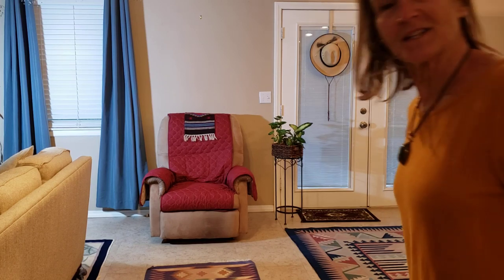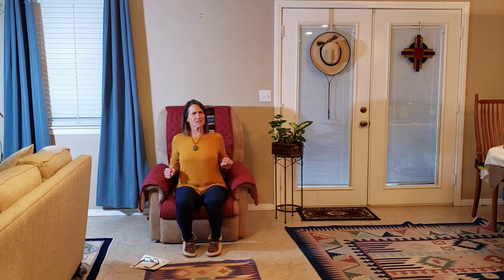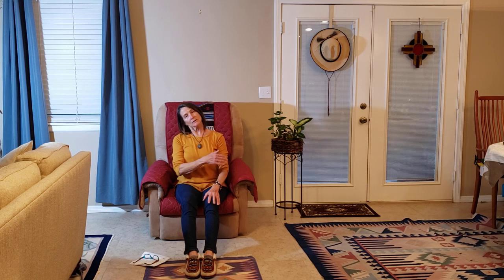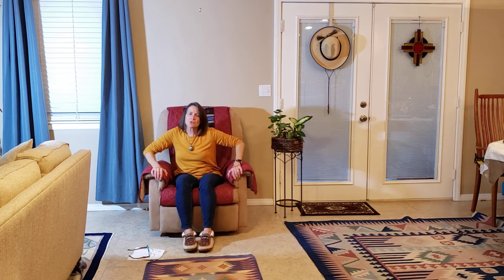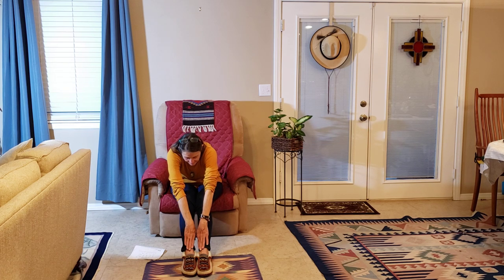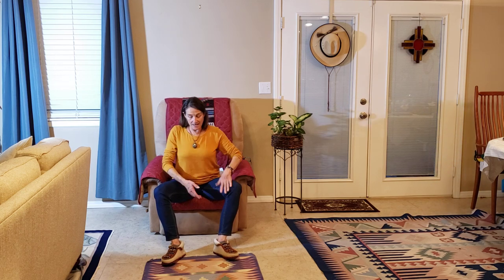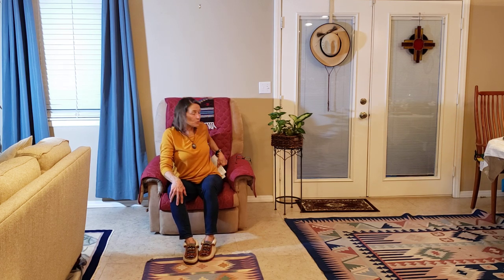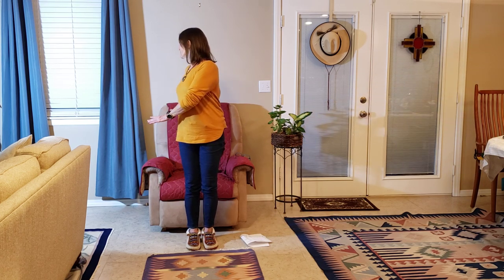Sit Buster Stretching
Simple stretches after sitting too long